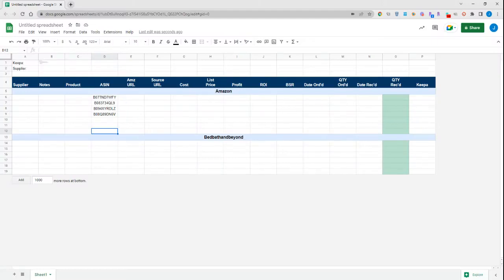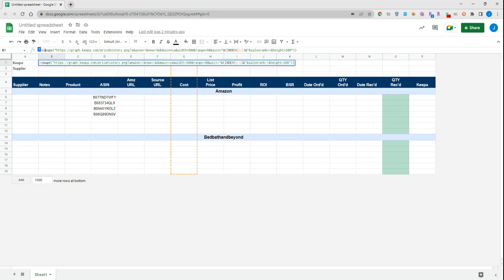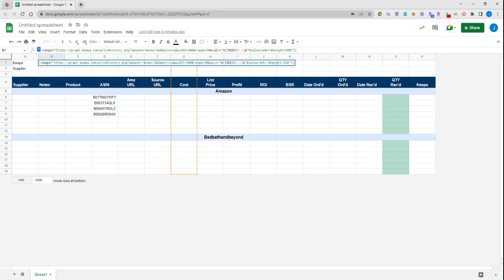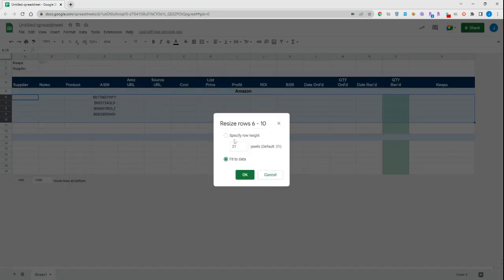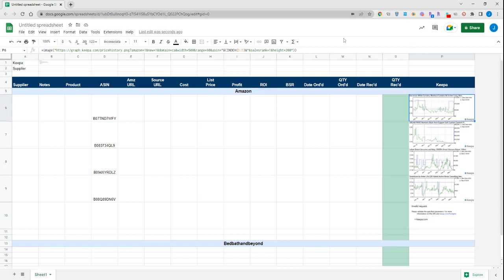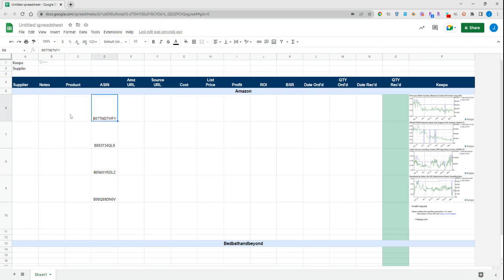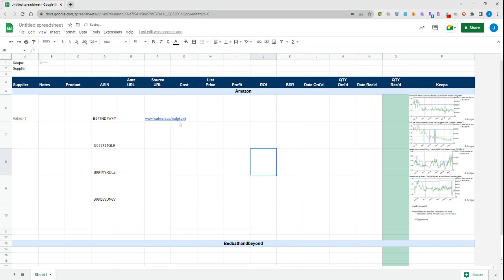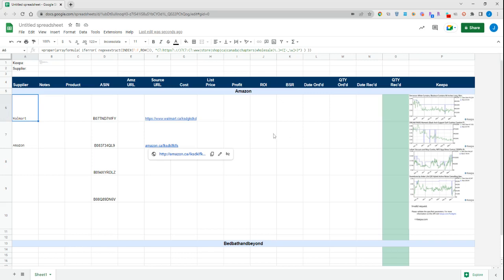Google Sheets Tips | Import Keepa Charts & Export Supplier Names | Amazon FBA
In this video Jordan provides some tips on how to better utilize Google sheets including how to import Keepa charts & auto extract supplier names.

Supplier formula: =proper(arrayformula( iferror( regexextract(INDEX(F:F,ROW()), "(?:https?://)?(?:(?:www|store|shop|ca|canada|chapters|wholesale)\.)*([-_\w]+)") ) ))

SerendipityOA is an Amazon FBA lead list company and public community specifically built for Canadians selling on the Amazon FBA platform.